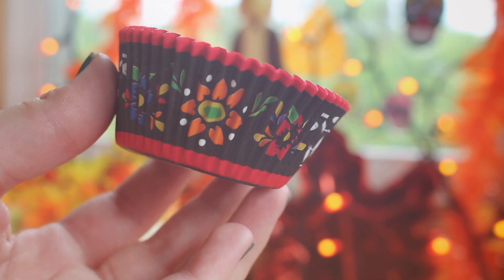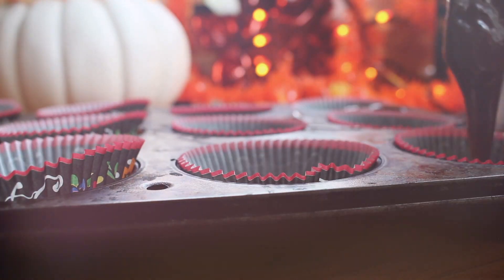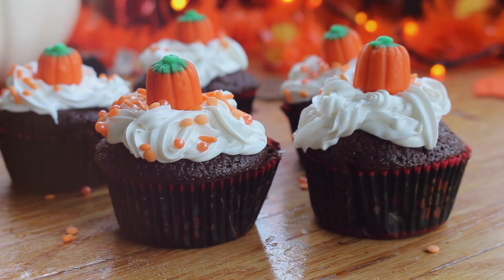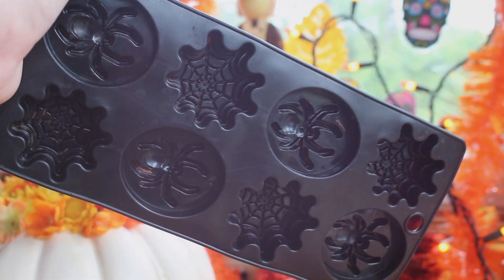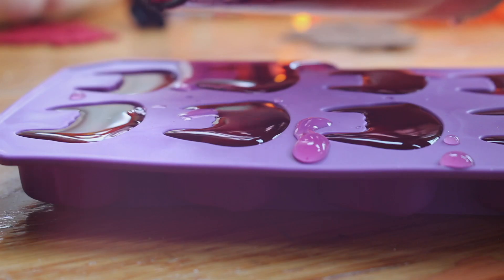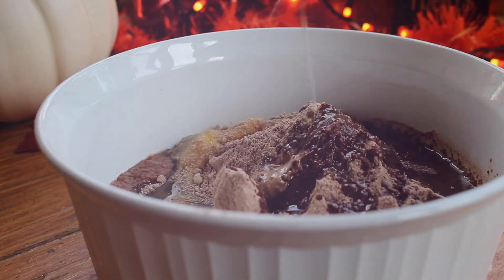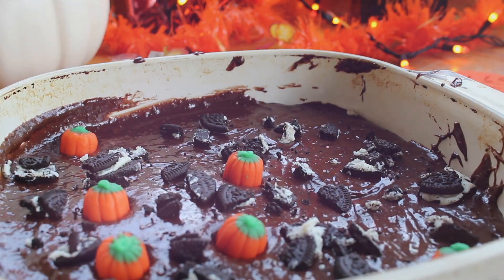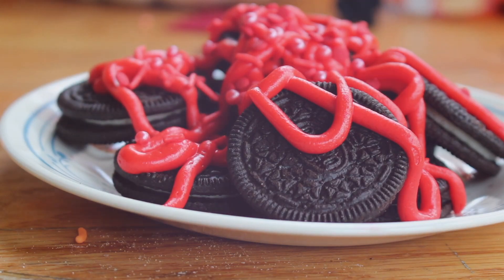DIY Easy Halloween Treats! 2019 | Courtney Graben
DIY Easy Halloween Treats 2019!! Halloween snacks!!

Hello! 💕
Hope you enjoyed the video! If you did leave me a big thumbs up and a comment!

hi! check out my redbubble stickers so I can drop out of school + move to LA!!!

I'm going to playlist live orlando 2020!!

If you have any video suggestions just leave them below in the comments and I will try to do them!

About Me!
Name: Courtney Lauren Graben
Age: 18
Grade: college junior (basically)

xoxo, Courtney